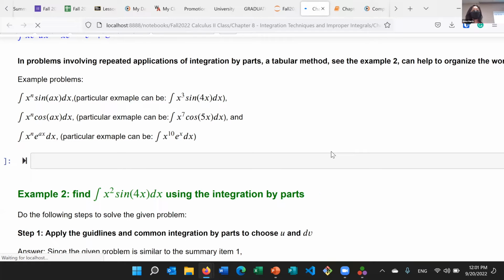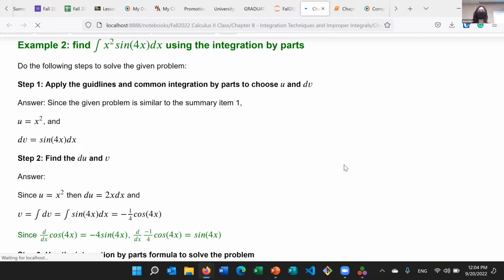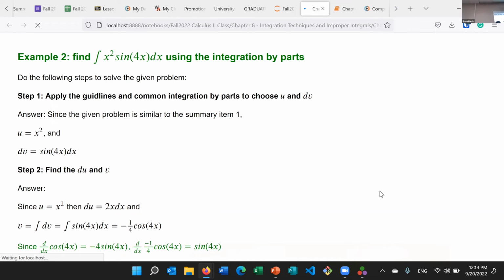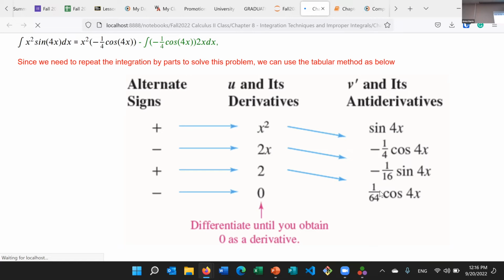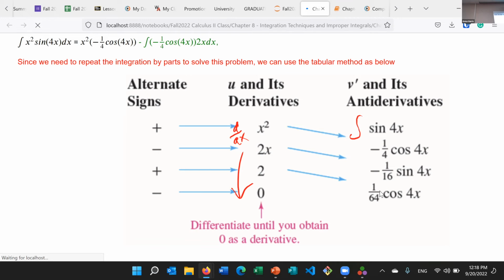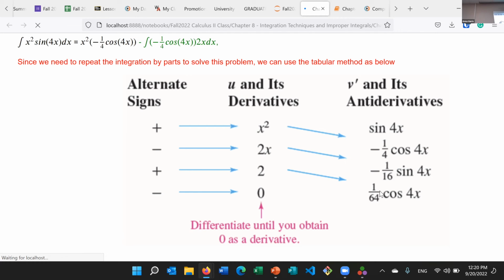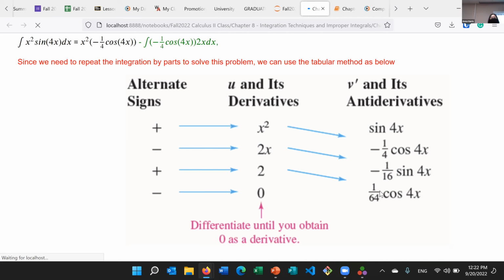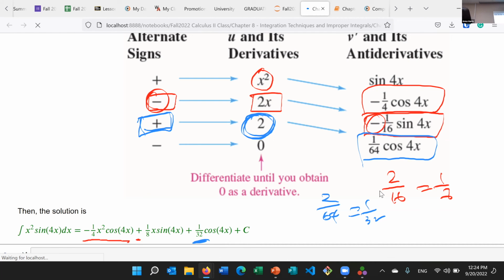Calculus 2: Integration by Parts Tabular Method